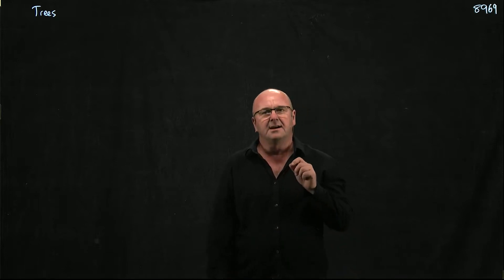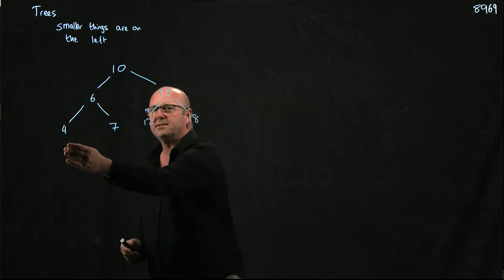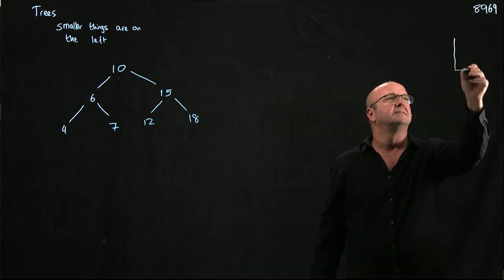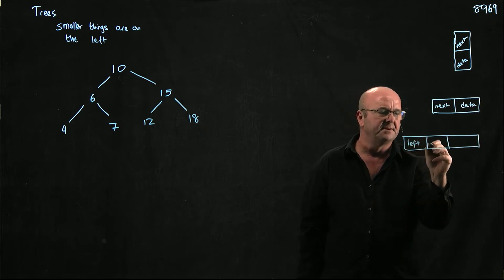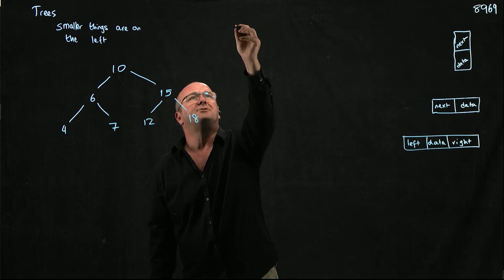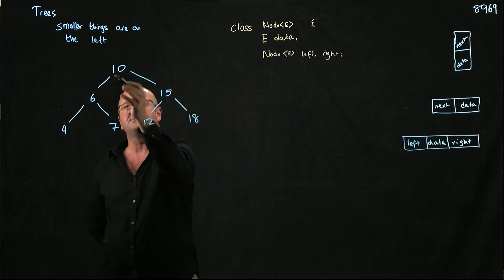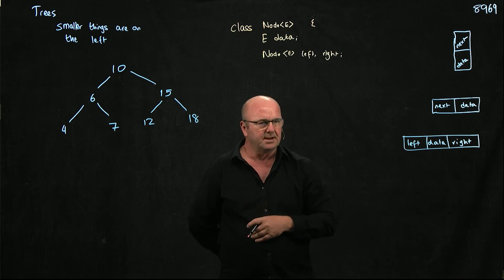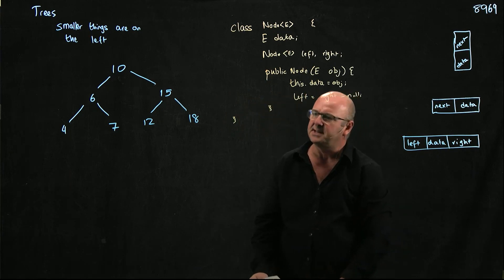Trees 5 Node Class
Dr. Rob Edwards from San Diego State University shows how to write a node class for a tree.